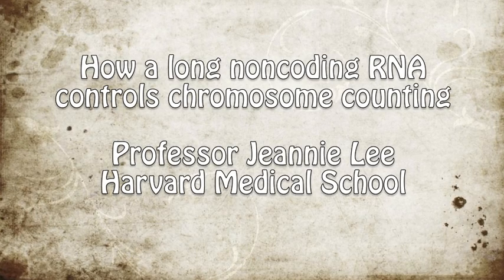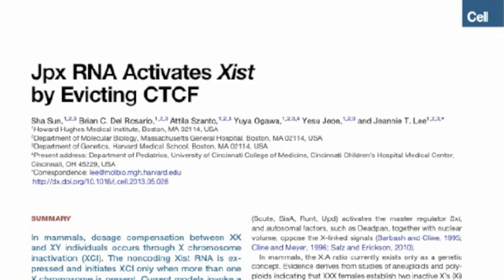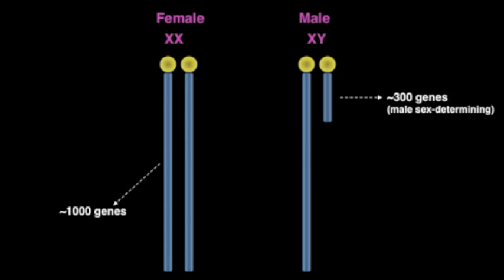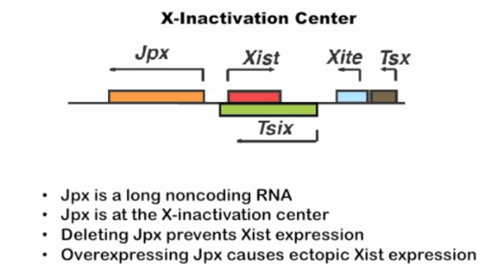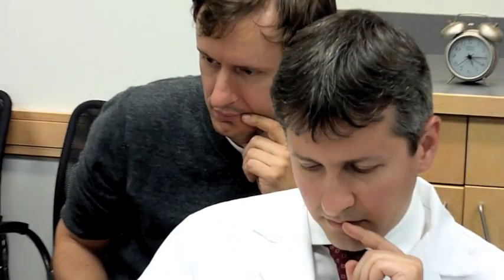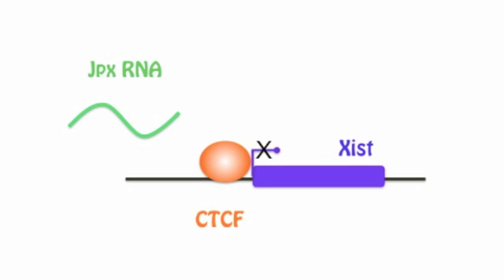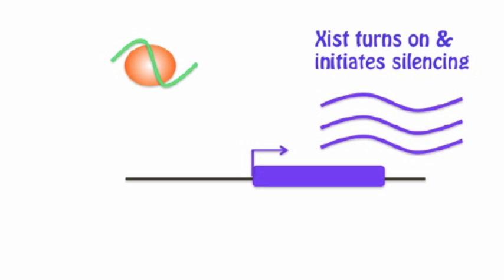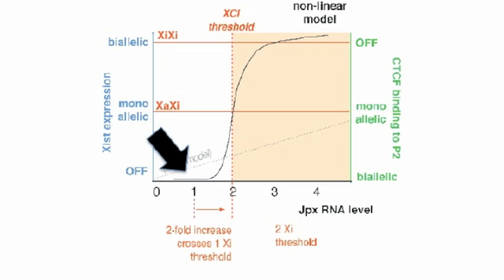Jpx RNA Activates Xist by Evicting CTCF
Jeannie Lee and colleagues show that the X-linked Jpx noncoding RNA antagonizes the autosomally encoded CTCF transcription factor by titrating it away from the Xist promoter during X chromosome inactivation in mammals, delineating a new mechanism of epigenetic regulation by a noncoding RNA.